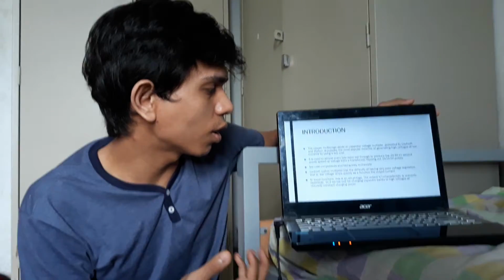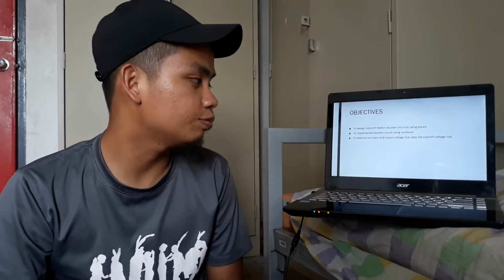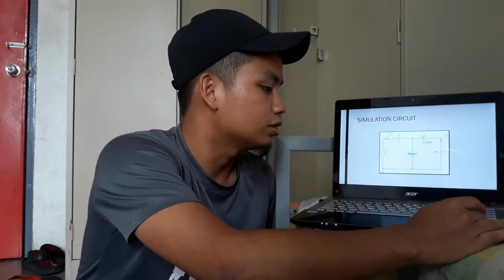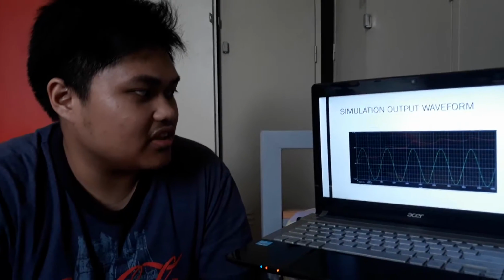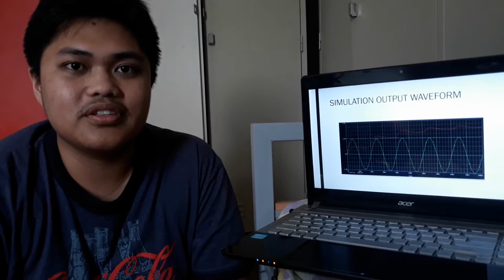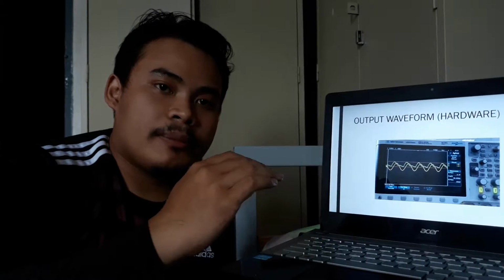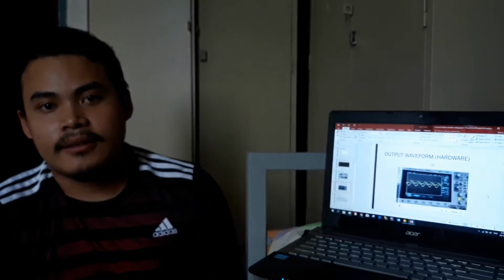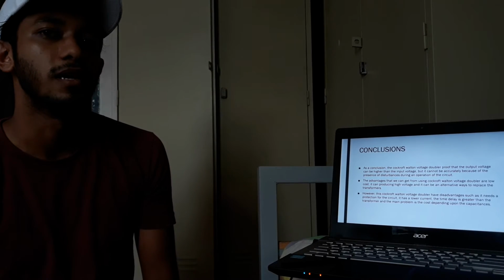Cockroft Walten Doubler Circuit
Bujibu Production